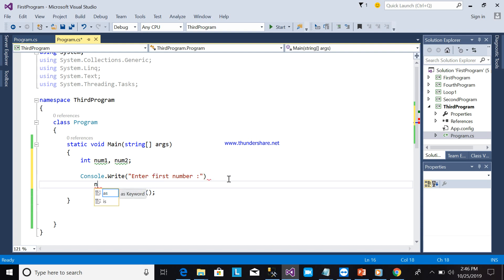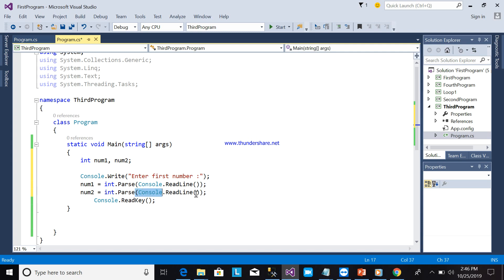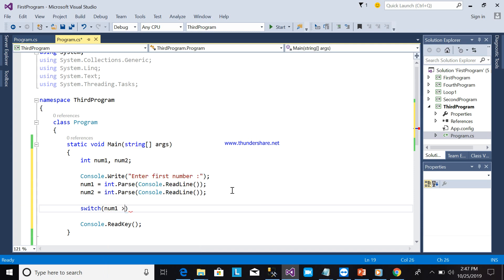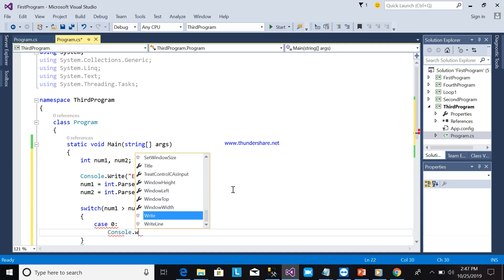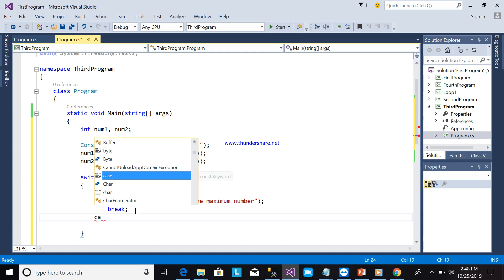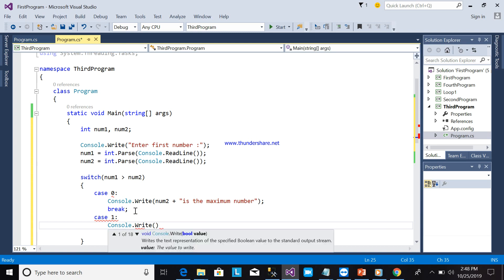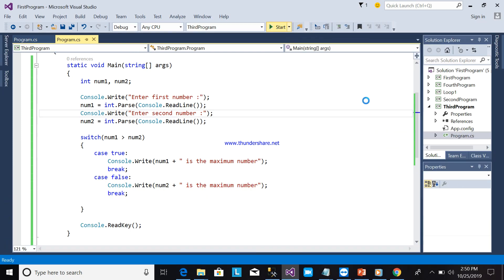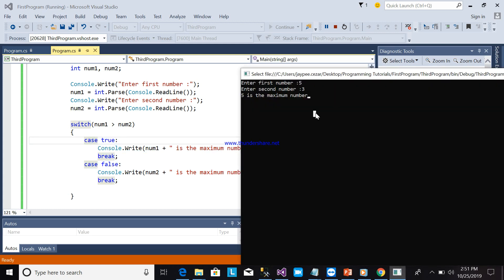Switch case statement - getting the maximum number